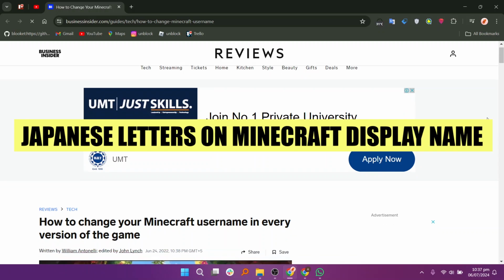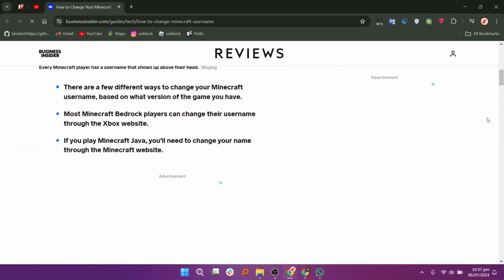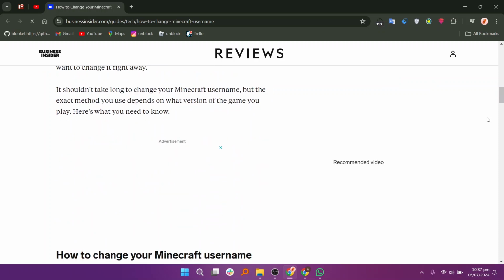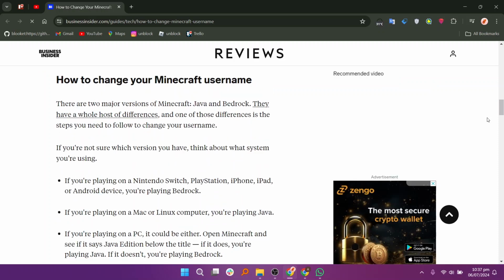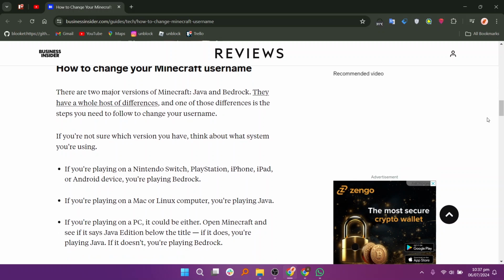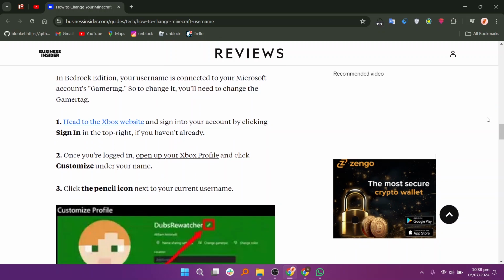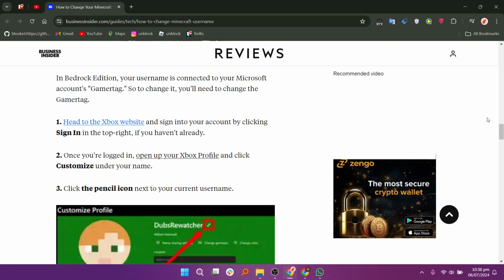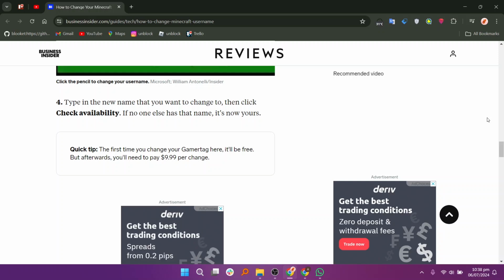HOW TO GET JAPANESE LETTERS ON MINECRAFT DISPLAY NAME (NEW WAY)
HOW TO GET JAPANESE LETTERS ON MINECRAFT DISPLAY NAME